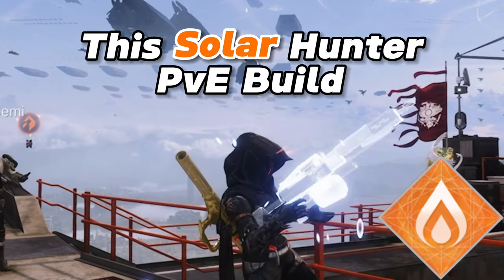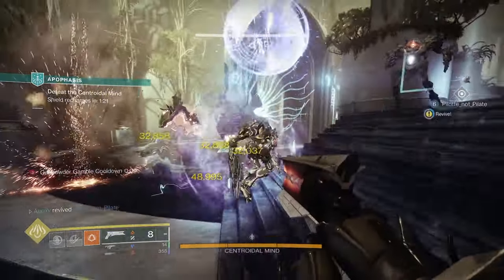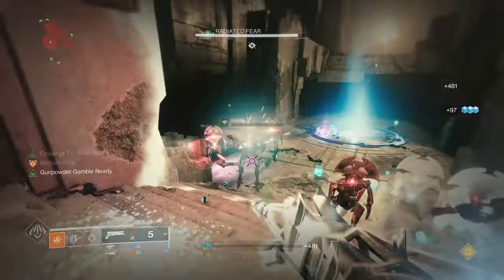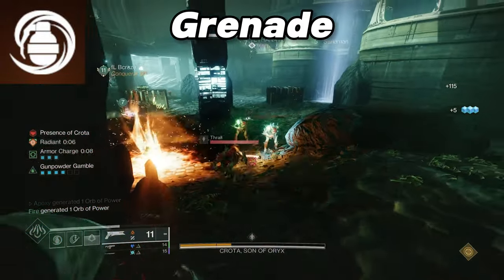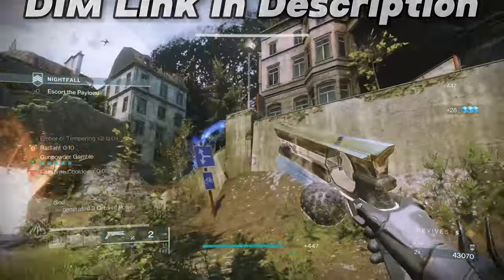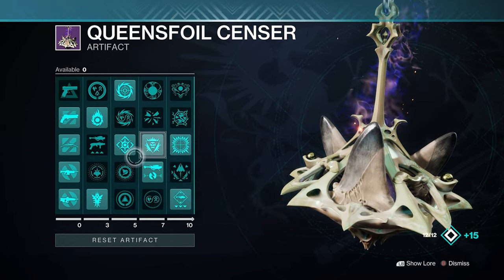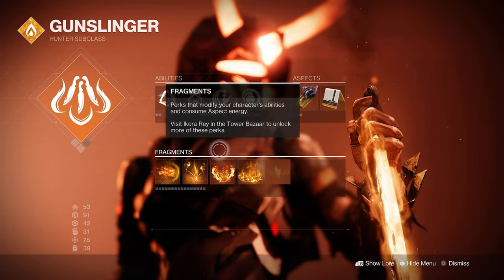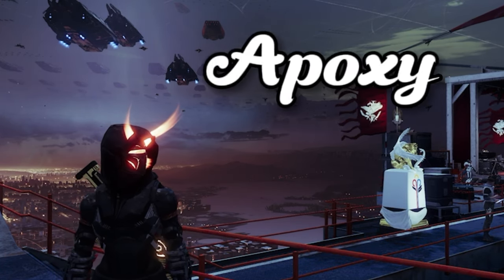This Solar Hunter Build is BROKEN (INFINITE Supers) | Endgame Made EASY (Destiny 2)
What's up y'all! Today I am showcasing a Super fun & effective Solar Hunter build for all my PvE Chads out there. With this build you will have INFINITE supers, abilities, radiance and ignitions which will allow you to DOMINATE endgame content. I hope you enjoy this Shards of Galanor build and decide to try it out yourself :)

This Solar Hunter Build is BROKEN! (INFINITE Supers) | Destroy Endgame PvE (Destiny 2)